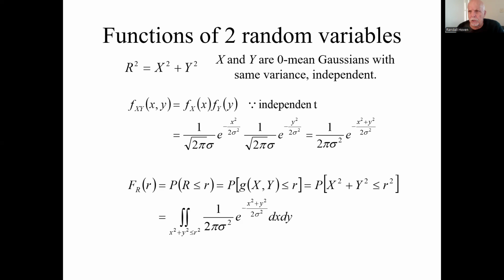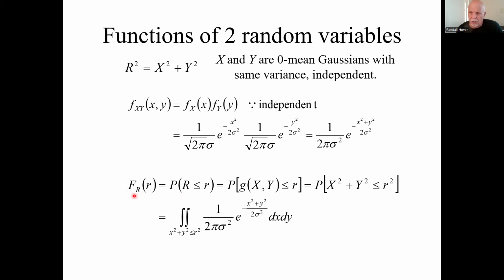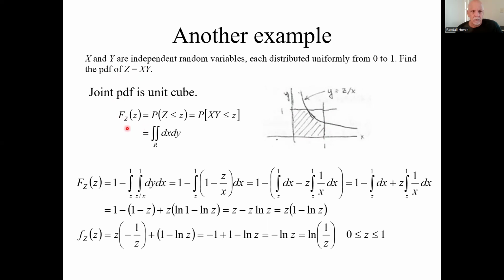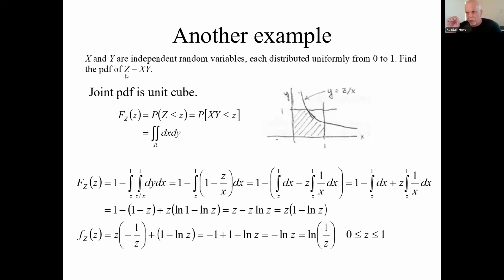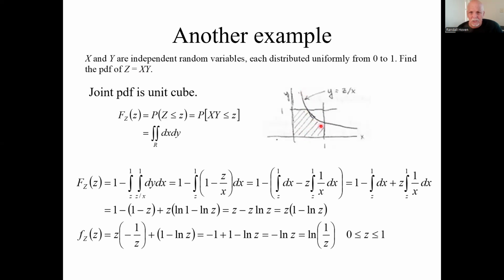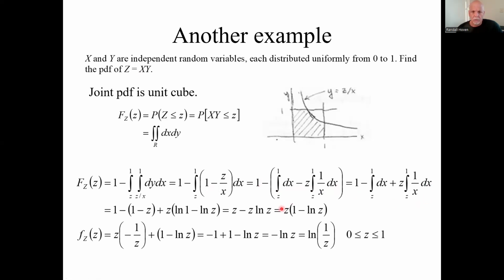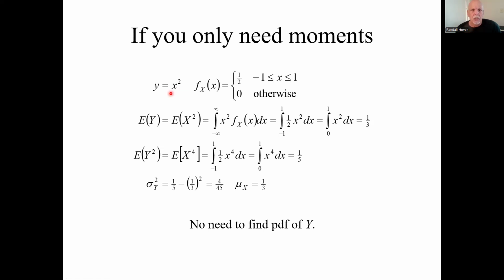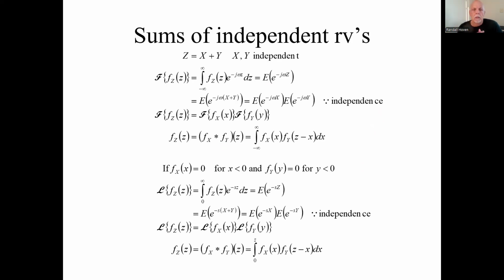1.17 Another example of a function of 2 random variables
We find the pdf of the product of two random variables that are uniformly distributed. If you only need to find moments, you can do that directly, without having to find the pdf first.